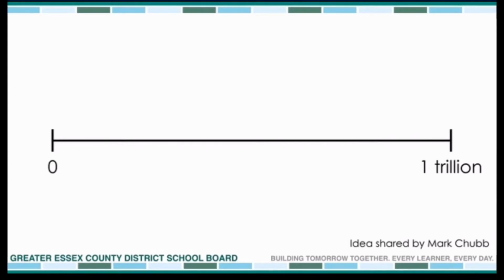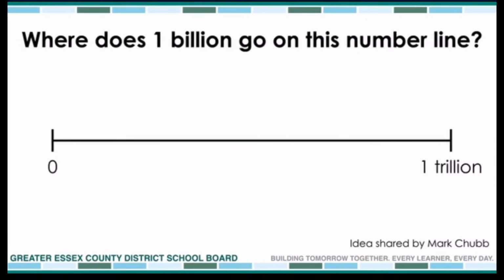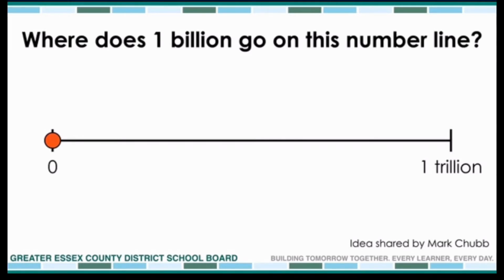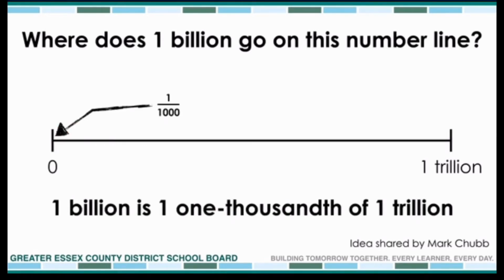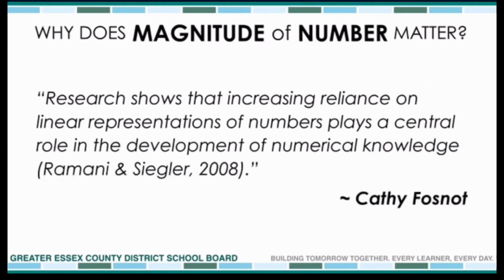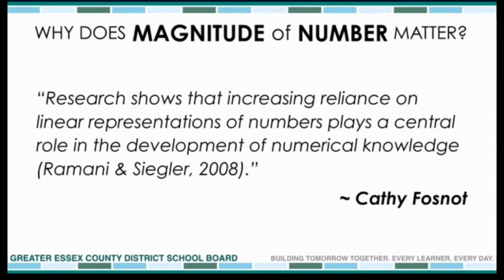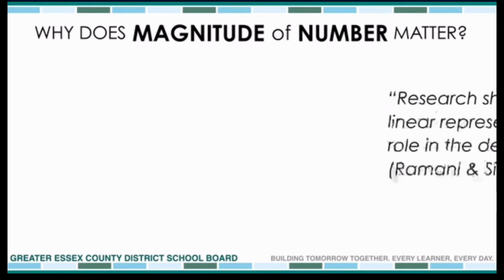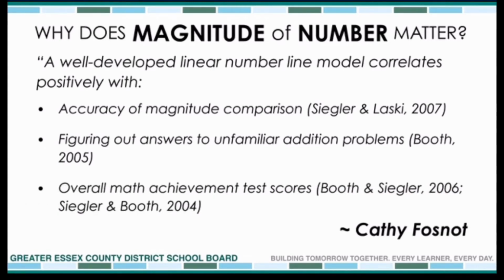Northwood News - September 30, 2019